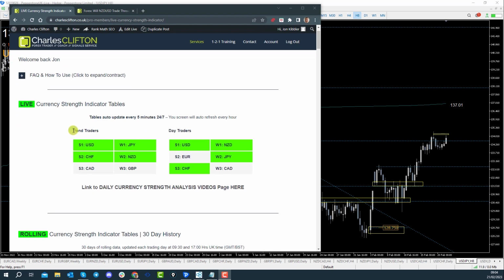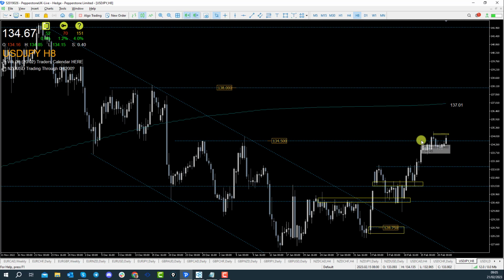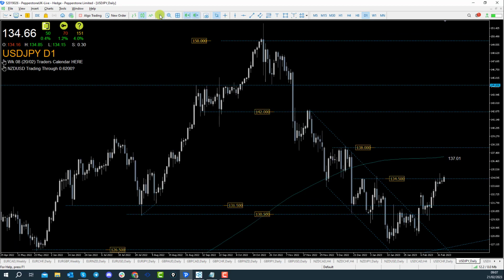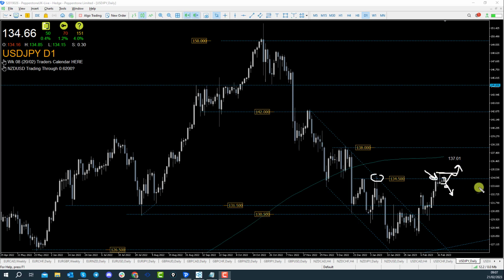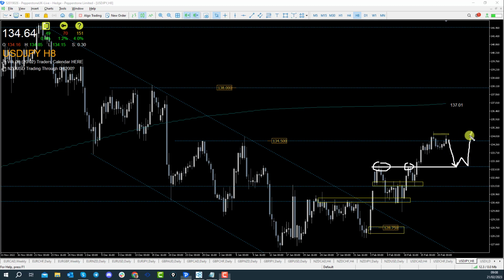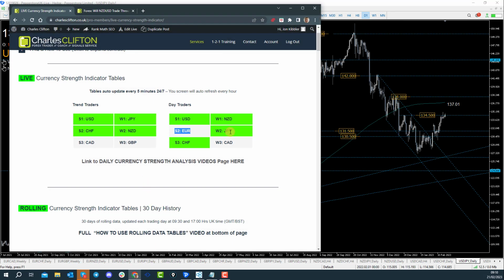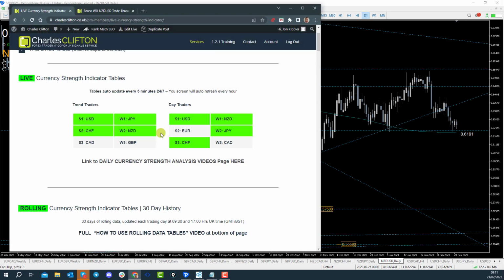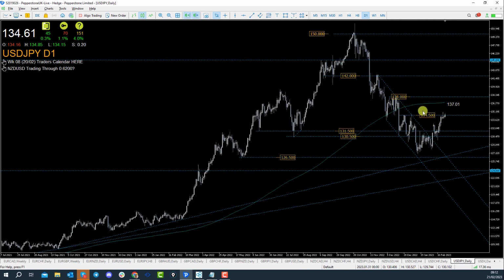How To Find A Trending Forex Pair | USDJPY | Currency Strength Indicator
USDJPY Rally Continues Above 134.50
In today’s forex strength video we identified that the Japanese Yen (JPY) remains one of the weakest currencies.
The United States Dollar (USD) remains top of both tables as the strongest currency.
USDJPY price has come into the key highs around 134.50.

Today's forex pairs of interest are

Time Stamp
Intro 0:00
USDJPY 1:26
EURJPY 6:29
NZDUSD 7:14